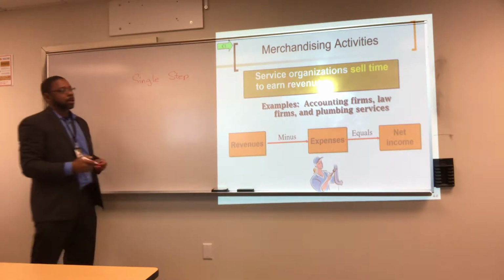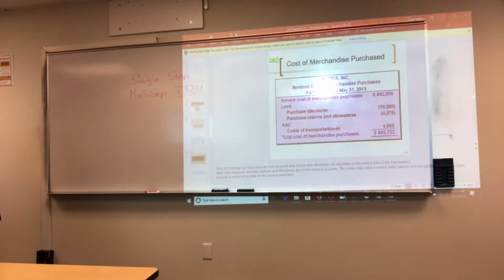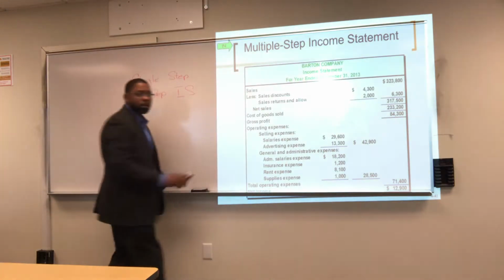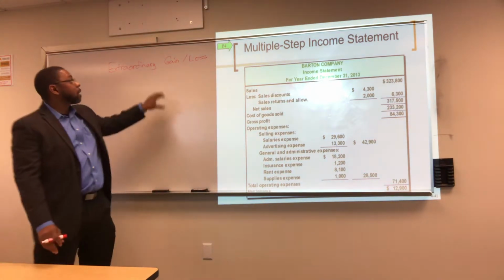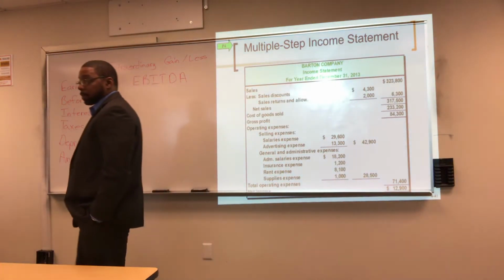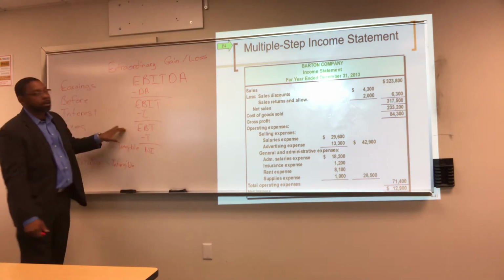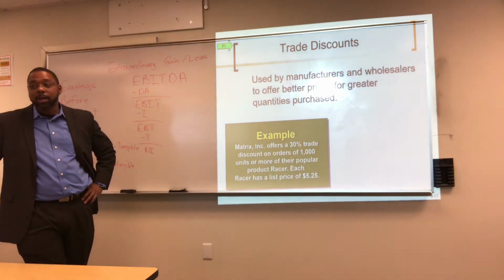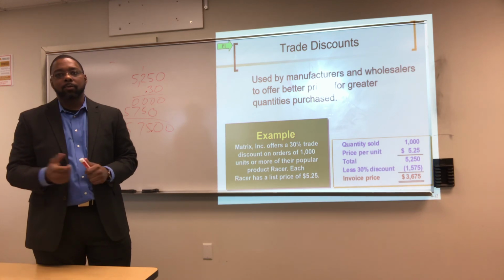Chapter 4 Part 1